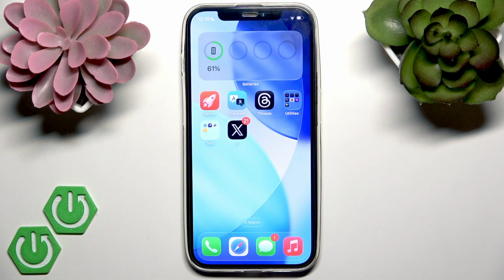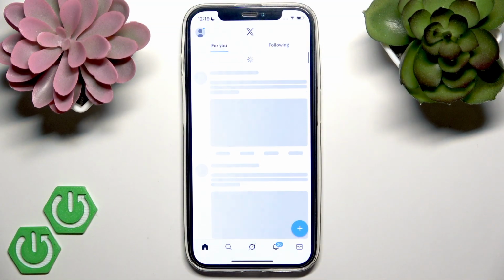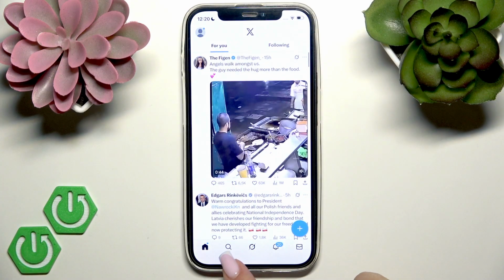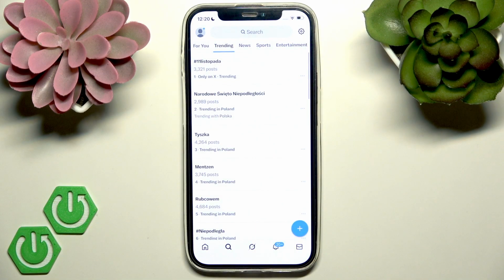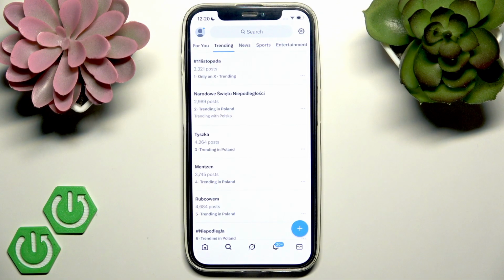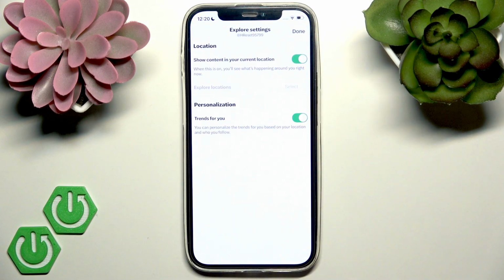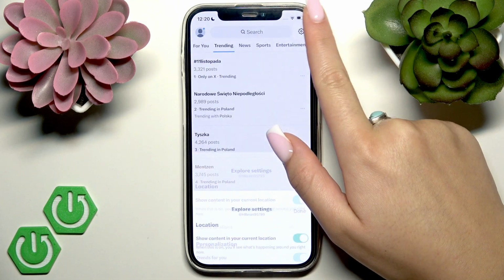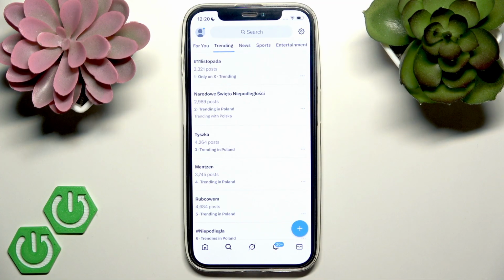How to See Trending On X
Learn how to see what's trending on X (formerly Twitter). In this short video we show step-by-step how to open the X app, go to the Explore tab, switch to the Trending section, and read the real-time list of trending topics and hashtags. You will also learn how to personalize the trending page by location or by your account settings so the trends you see are relevant to you.

How to see trending on X (Twitter)?
How to view trending topics in the X app?
How to change trending location on X (Twitter)?

0:00 Intro
0:04 Open the X app and go to the Explore tab (magnifying glass)
0:14 Select the Trending section at the top
0:22 View real-time trending topics and hashtags
0:29 Trending page personalization and location options
0:41 Change settings to show local trends or personalized trends
0:47 Tap Done to save changes
0:56 Wrap up and tips